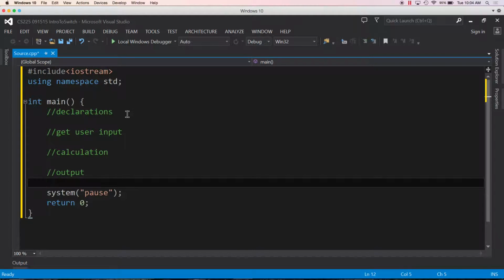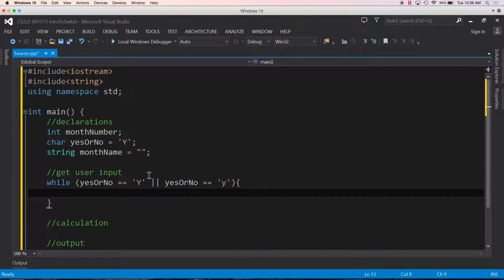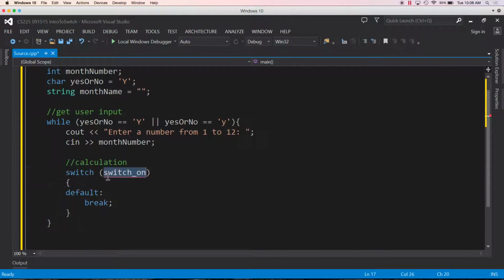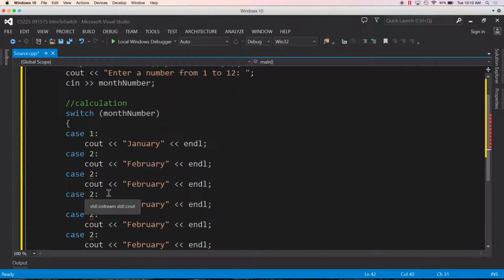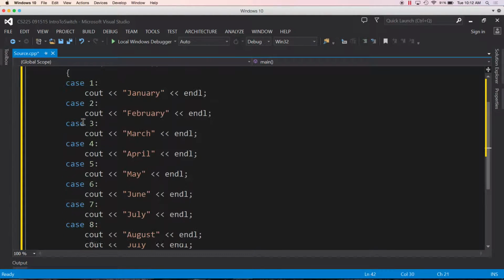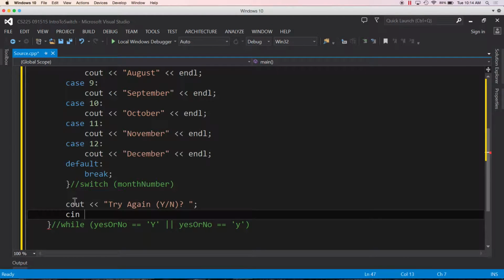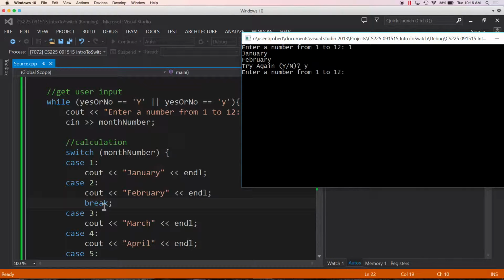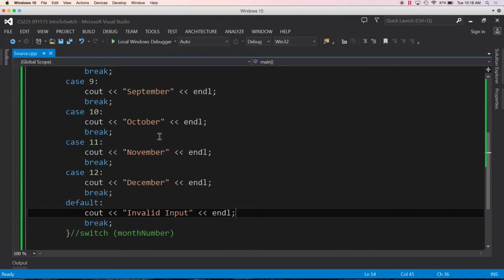CS225 Week 4 Day 1 - Switch Example 1 Using int